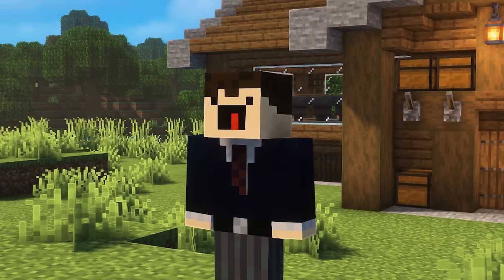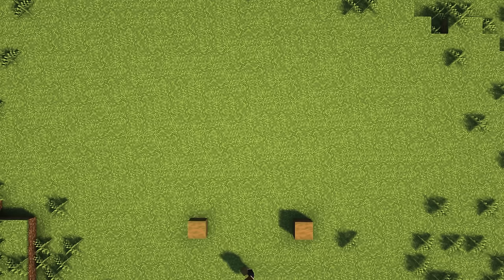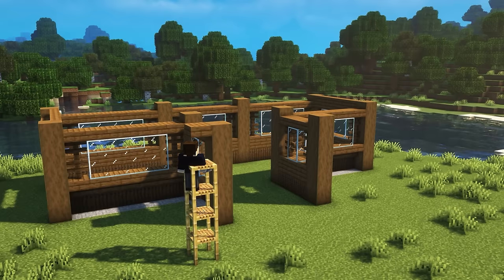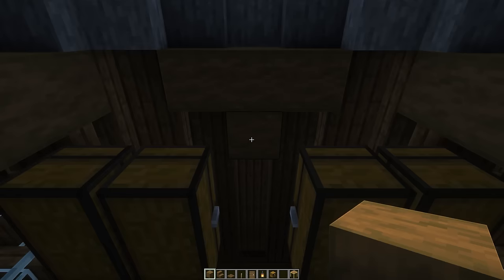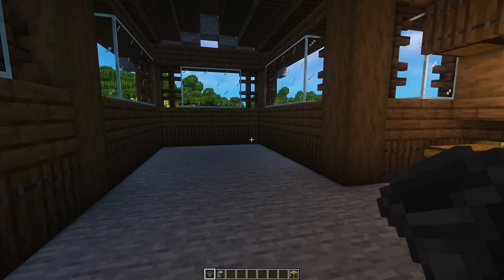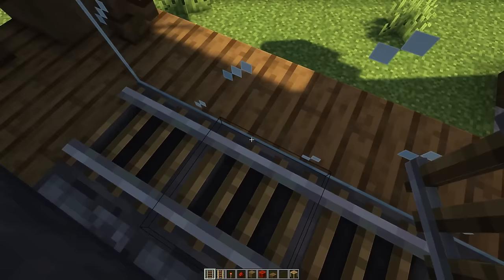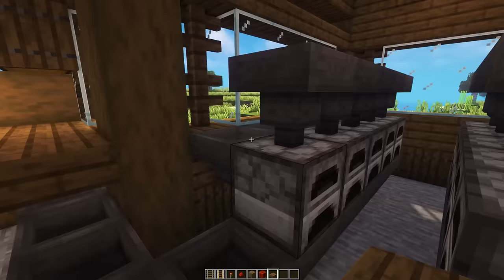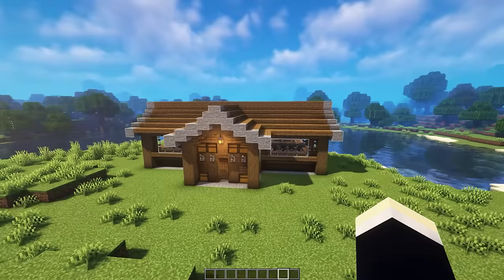Minecraft: Ultimate Super Smelter Tutorial (how to build)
In this Minecraft Tutorial I'll show you how to create the Ultimate Super Smelter! This thing is efficient while also being aesthetically pleasing, being able to smelt an entire stack of items in only 45 seconds! The build encases two split super smelters, so you can keep items separated or use both sides for a single type of item for double the speed.

🌎Server IP (Java 1.17): play.jozblock.net

🌲Texturepack: Vanilla
🌞Shaders: BSL

Intro: 0:00​
Tour: 1:00
Block List: 4:11
Exterior: 4:15
Interior (Super Smelter System): 12:11
Outro: 21:30